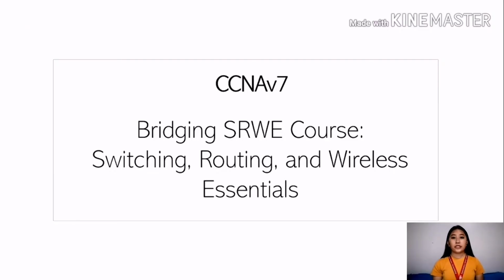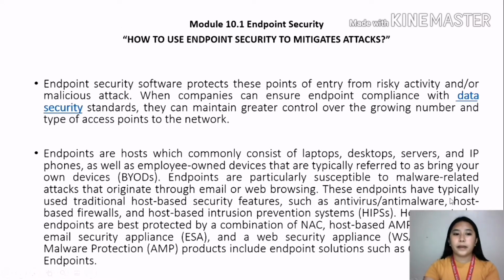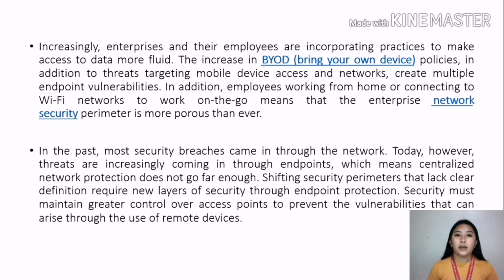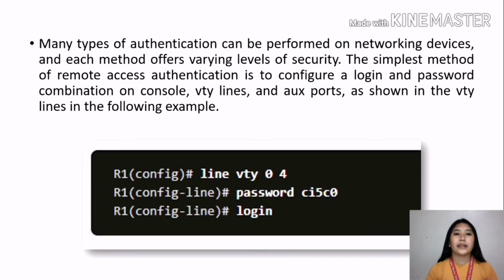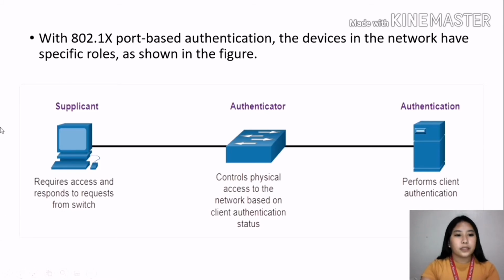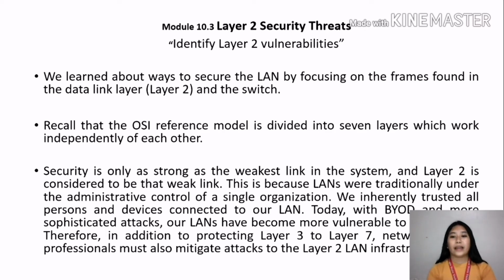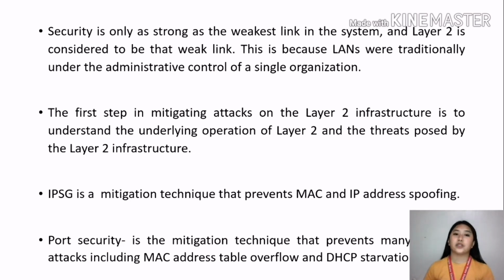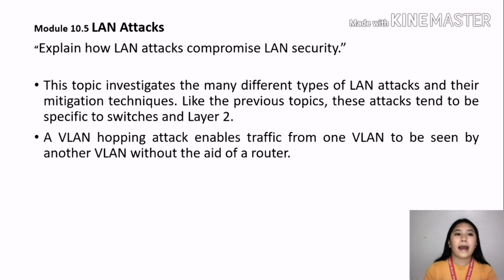CCNAv7 (SRWE) Module 10 - LAN Security Concepts (Content) SUMMARY